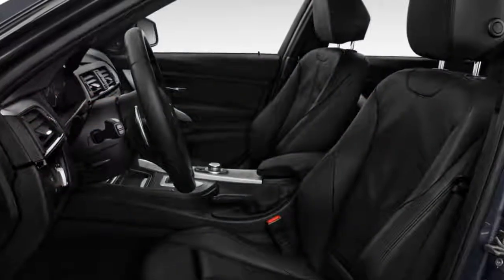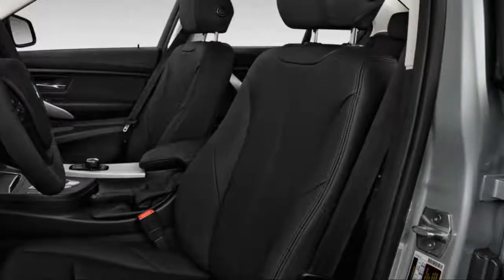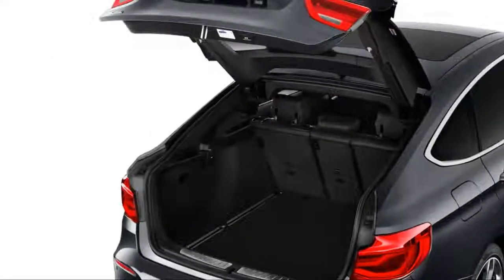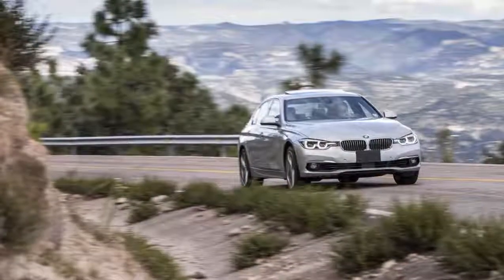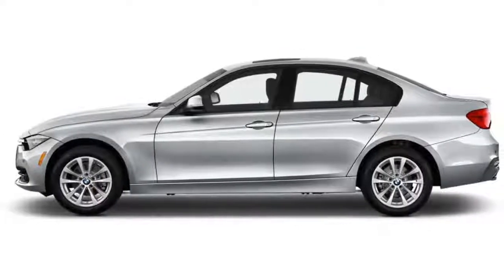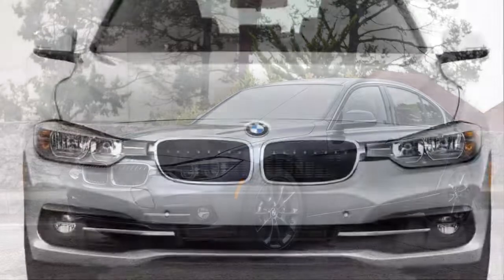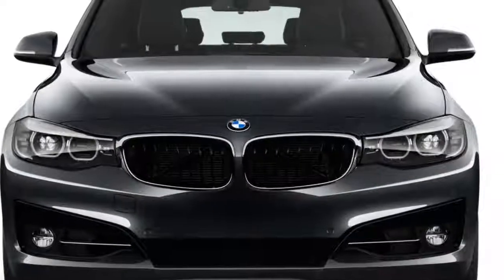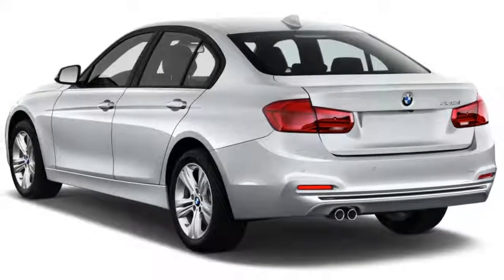2018 bmw 330 review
2018 bmw 330 review

2018 bmw 330 review